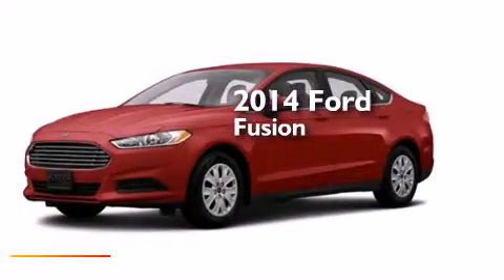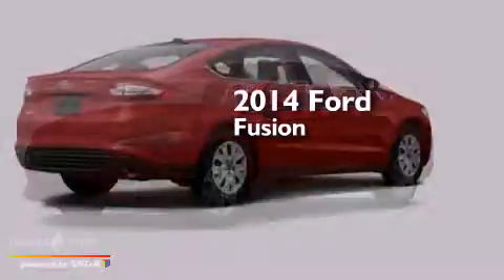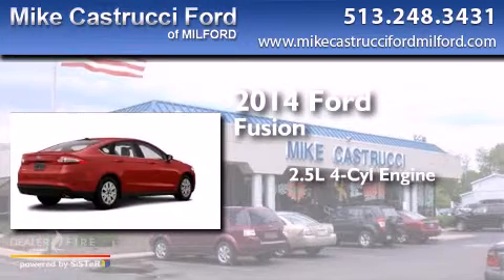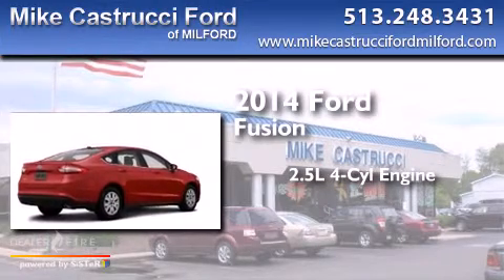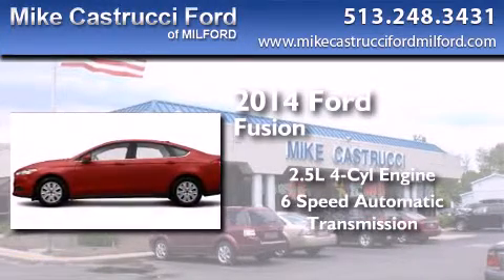2014 Ford Fusion Milford OH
We have been honored to serve the Milford OH area , we promise that your experience at our dealership will exceed your expectations ! Year : 2014 Make : Ford Model : Fusion Engine : 2.5l 4 cyls Trans . : automatic 6-speed Exterior : ruby red metallic tinted clearcoat Interior : earth gray w/cloth front bucket seats Mike Castrucci Ford Milford 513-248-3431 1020 State Route 28 Milford , OH 45150